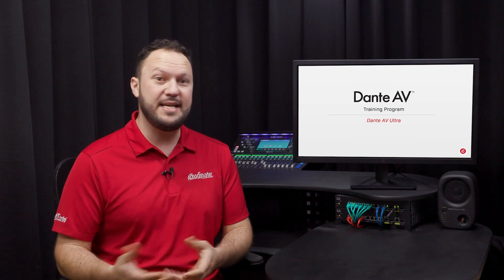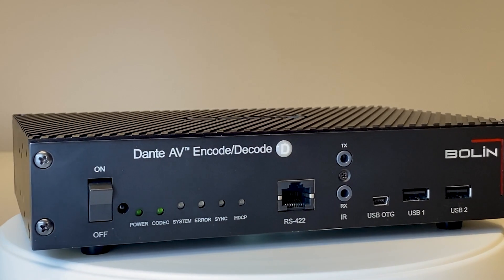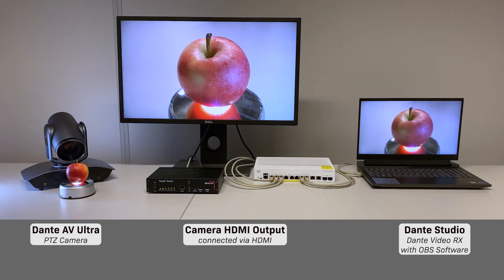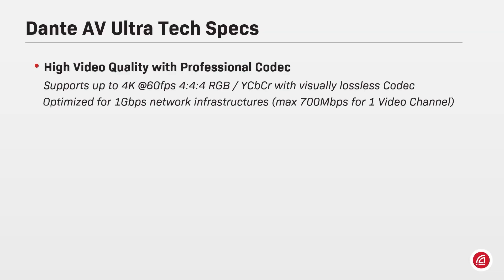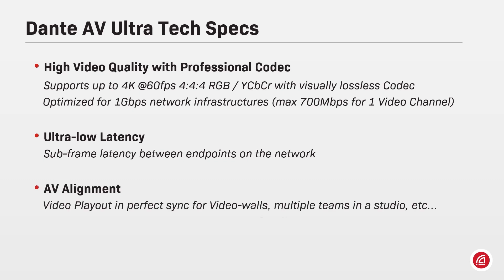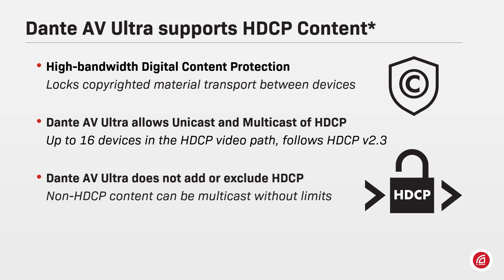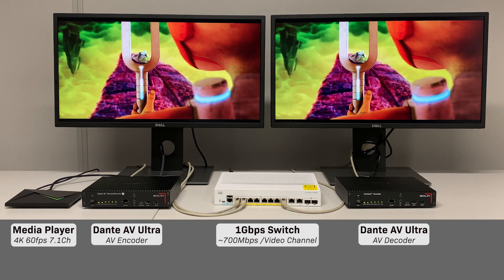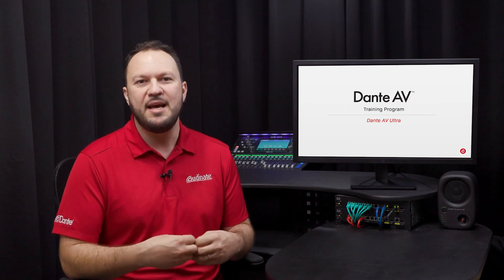Dante AV Elective (2nd Edition), Chapter 6: Dante AV Ultra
Dante AV Ultra is the highest quality video solution, featuring visually lossless compression and exceptionally low latency. As such, Dante AV Ultra is the right choice for real time video applications that require resolutions & frame rates up to 4K60 4:4:4.

This video is a selection from the Dante AV Elective (2nd Edition) course. The course is completely free! To watch the entire course, take the quiz and receive a Certificate of Completion,